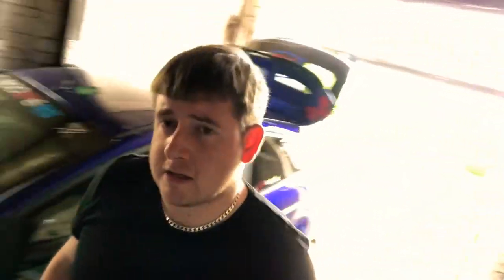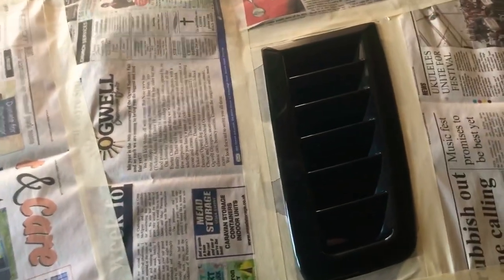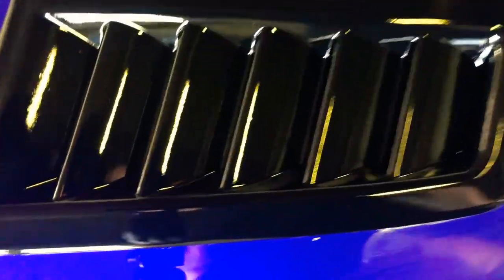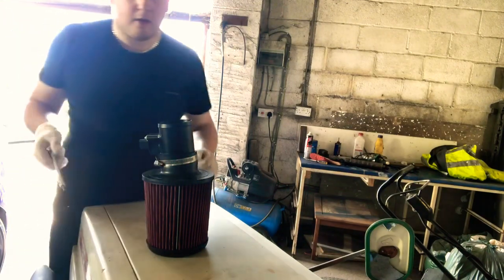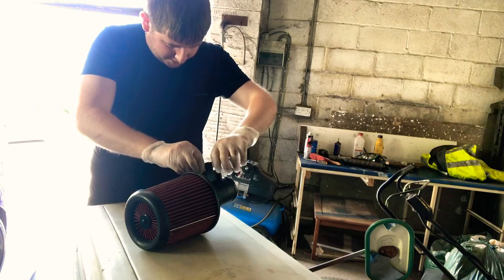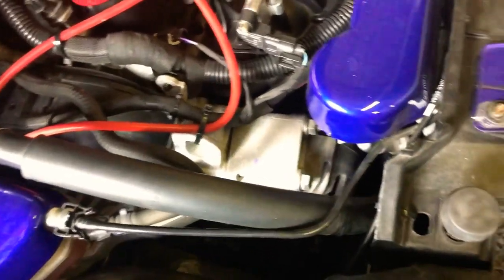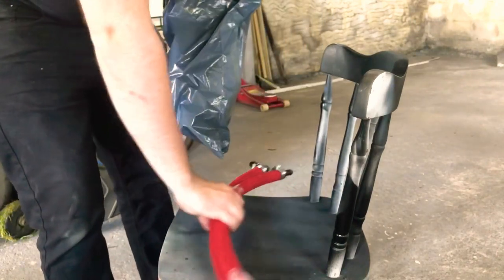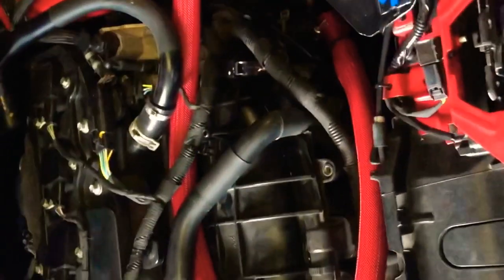Maintenance I’ve been meaning to do on my ST180 plus I instal my majestic performance oil catch can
Some cosmetic maintenance done today on my ST180 from spraying a fresh coat of paint onto my bonnet vents to cleaning my sensors to then installing my majestic performance oil catch can to my pcv side of my engine.